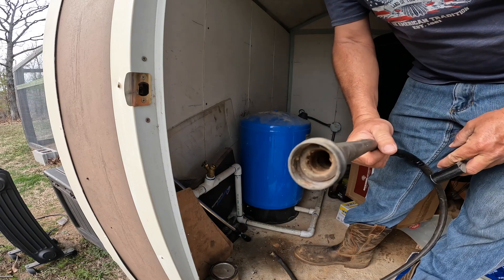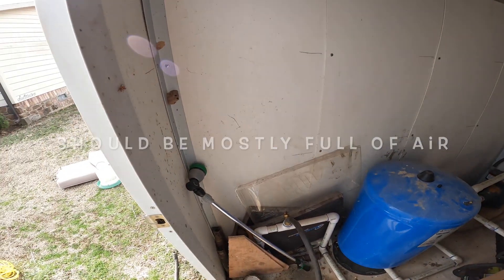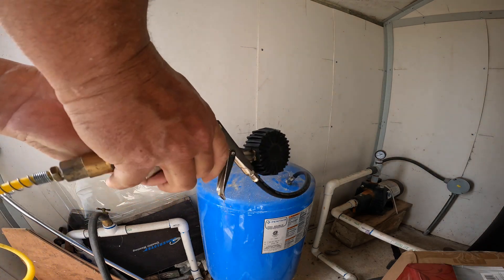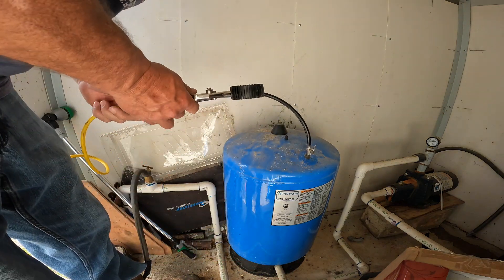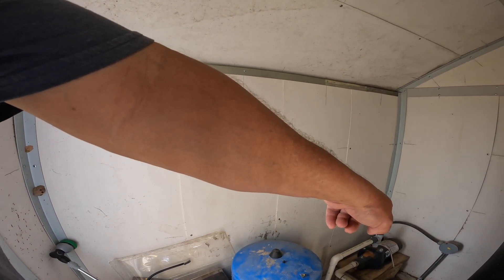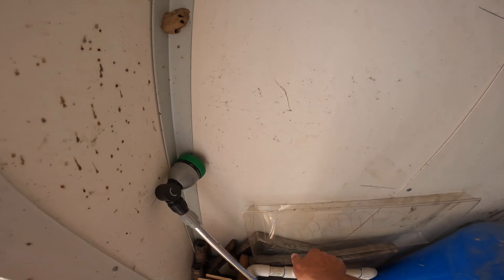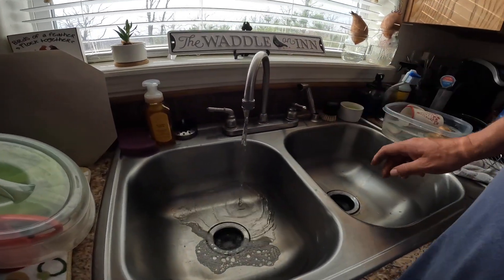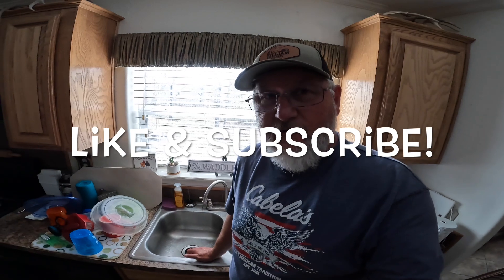Fixing our Surging Well Pump...on Gilliam Farms!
This is a video about how to fix a surging well pump by stabilizing and pressurizing the pressure tank. It's an easy fix and only takes about 15 minutes or so. If you are on a well and you wonder why the pump keeps cycling over and over then more than likely this will help you fix the issue or at least understand it.